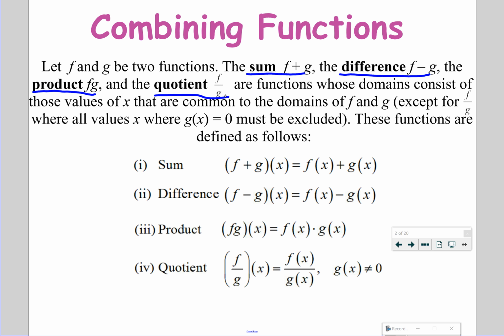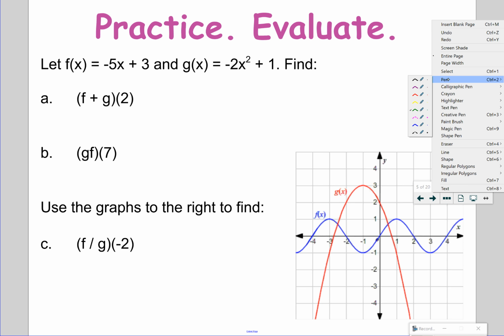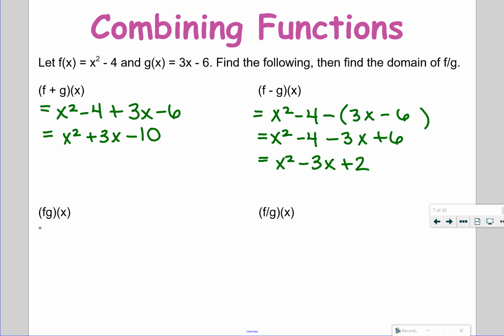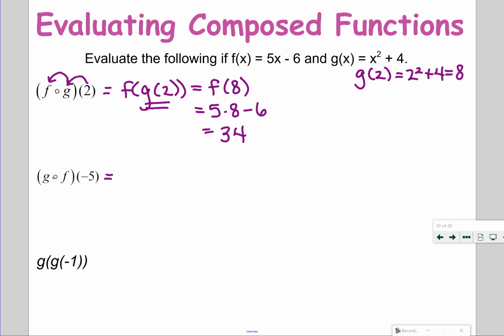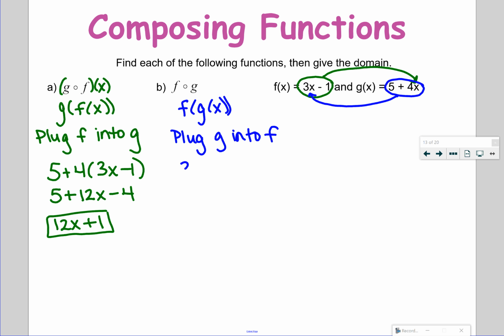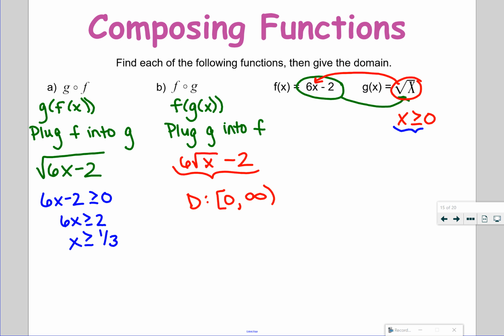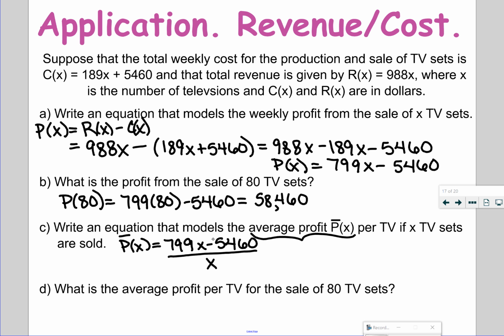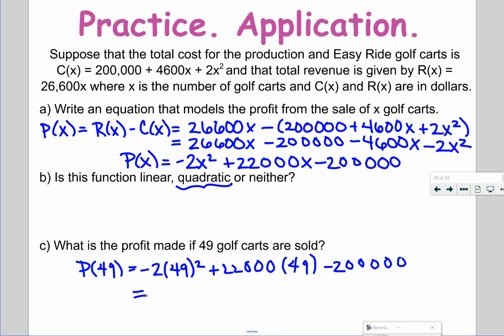Section 4 2 Combining and Composing Functions